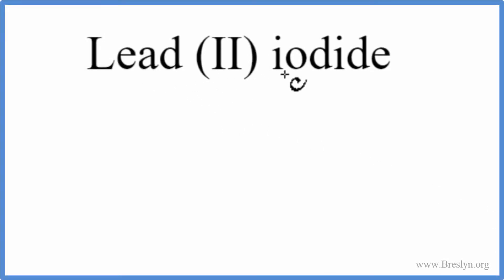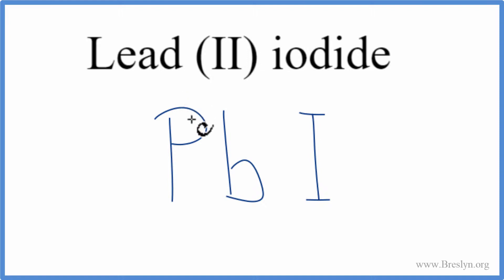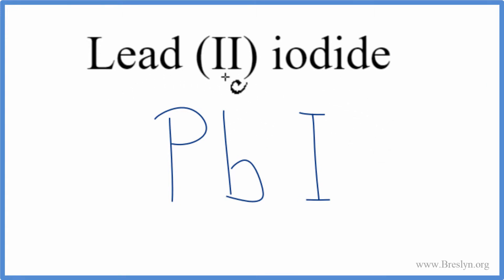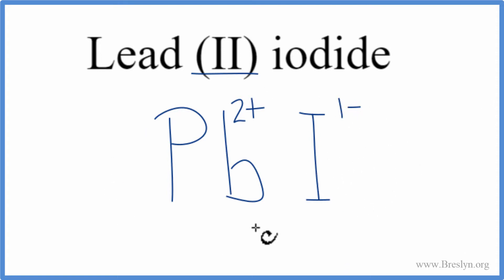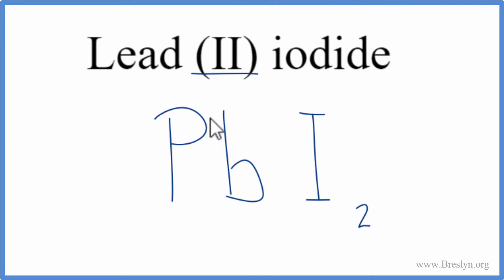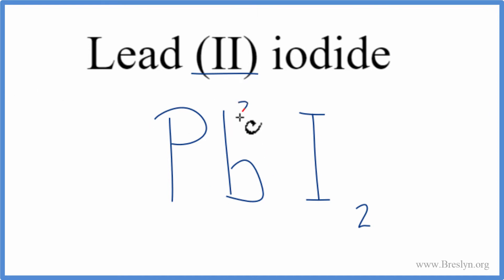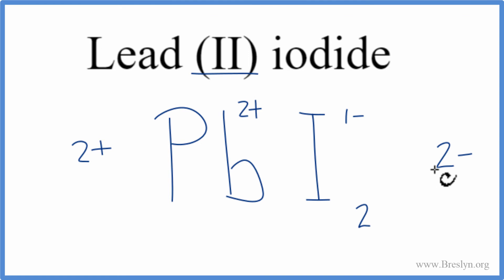How to Write the Formula for Lead (II) iodide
In this video we'll write the correct formula for Lead (II) iodide, PbI2.

To write the formula for Lead (II) iodide we’ll use the Periodic Table and follow some simple rules.

1. Write the symbol and charge for the transition metal. The charge is the Roman Numeral in parentheses.
2. Write the symbol and charge for the non-metal. If you have a polyatomic ion, use the Common Ion table to find the formula and charge.
3. See if the charges are balanced (if they are you’re done!)
4. Add subscripts (if necessary) so the charge for the entire compound is zero.
5. Use the crisscross method to check your work.

For a complete tutorial on naming and formula writing for compounds, like Lead (II) iodide and more, visit: